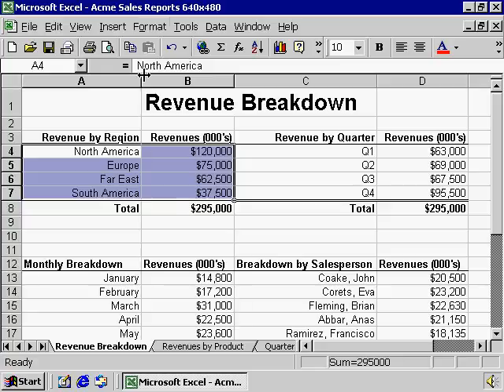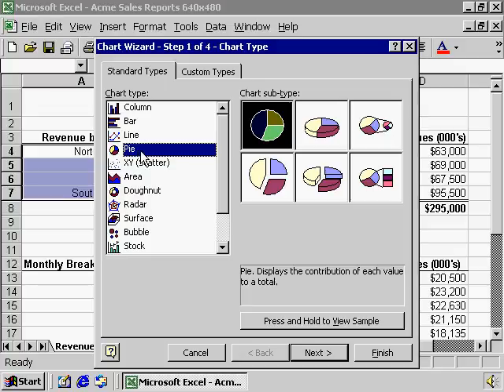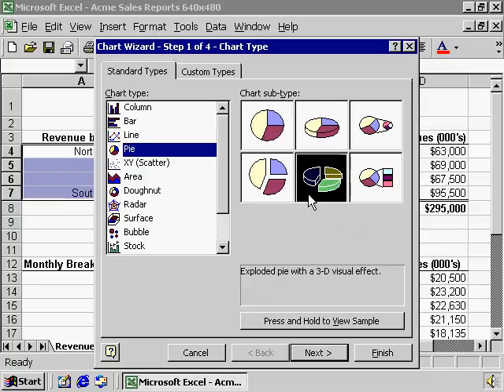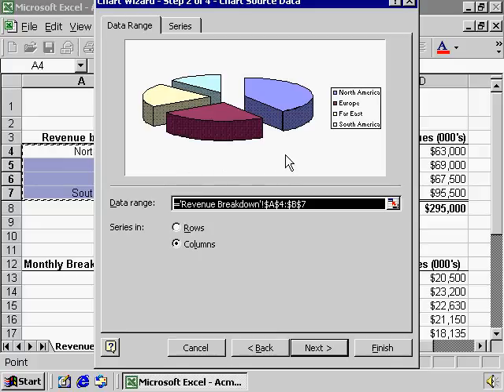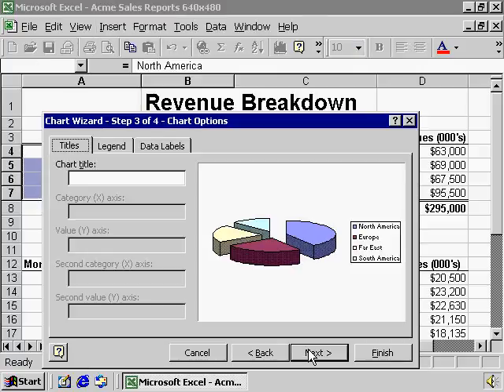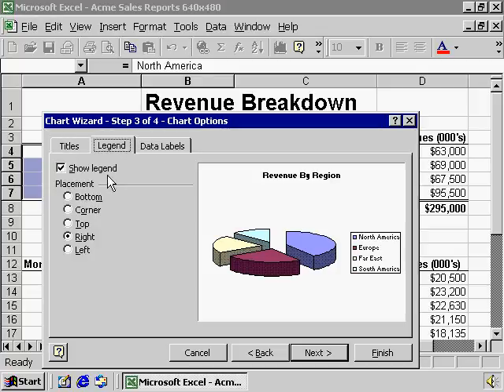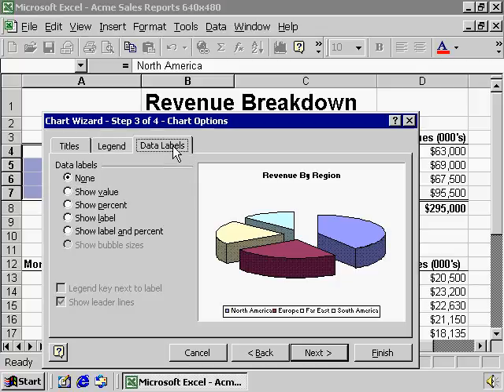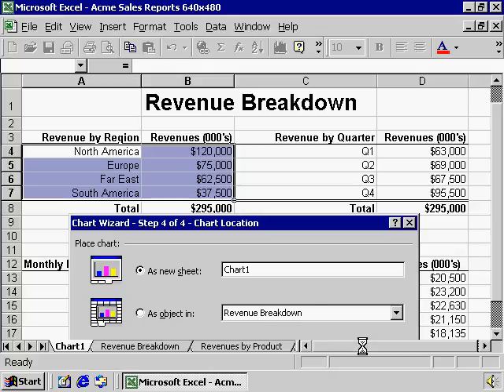67 1 excel 640x480 Screen Video ACELP